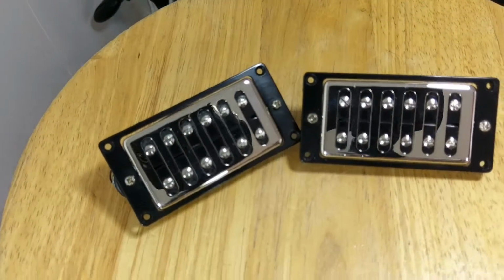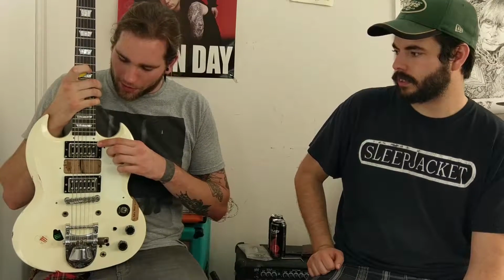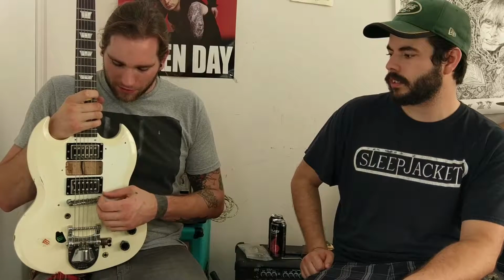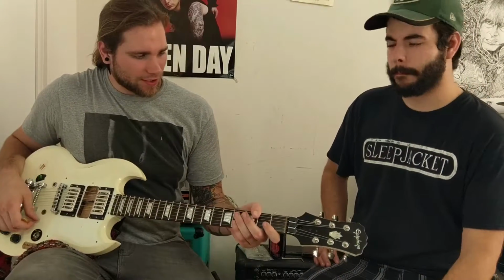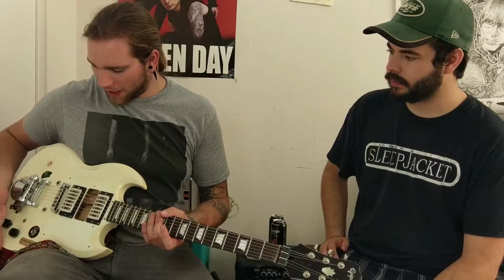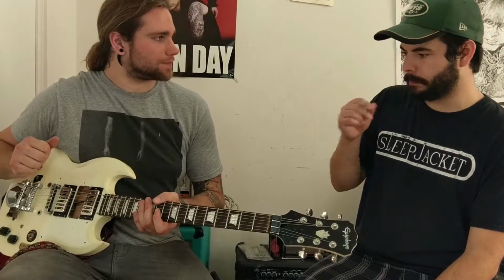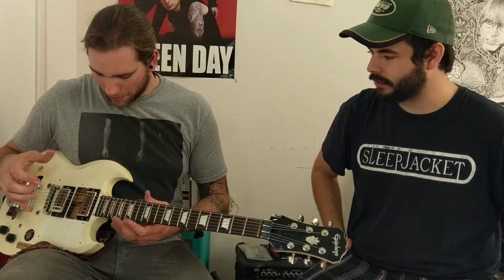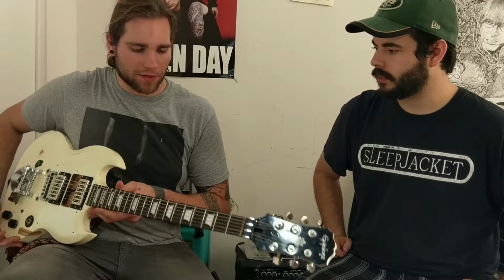Dunham BLVD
Watch the in depth demo of the first in a series of base model pickups made by Suburban Sound Development, Dunham Blvd. We pit them against the stock EMG Hz pickups.